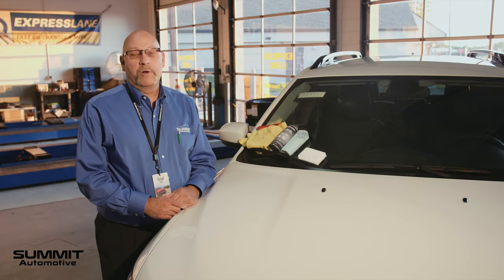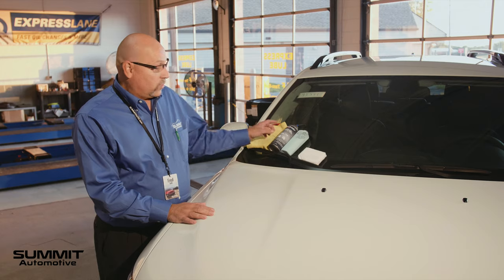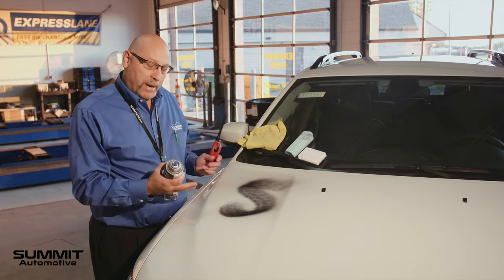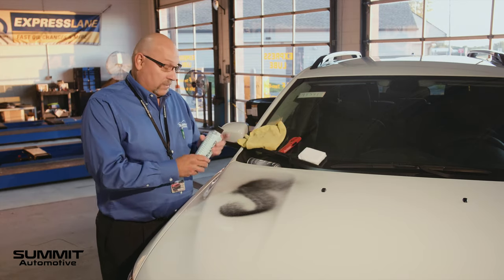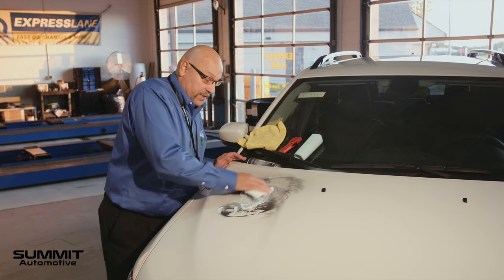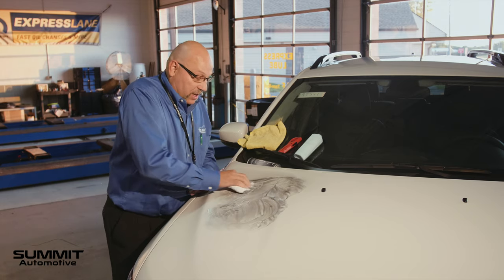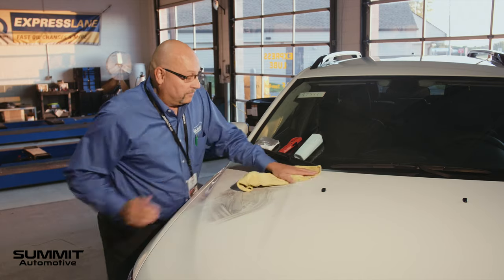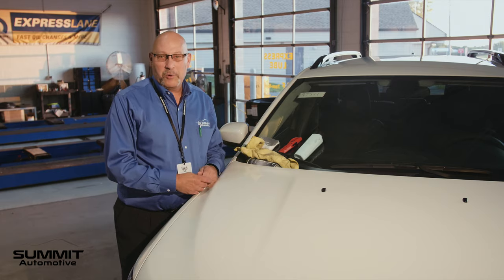SUMMIT AUTOMOTIVE GLASSCOAT PAINT DEMONSTRATION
Glasscoat is a superior paint protection system.  Today we did a demo on how glasscoat can protect your paint from many elements.